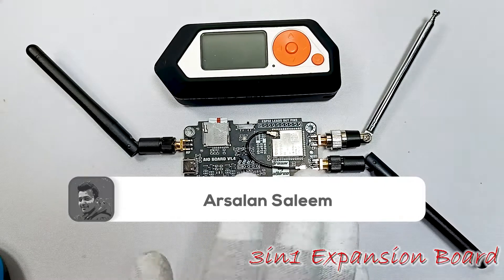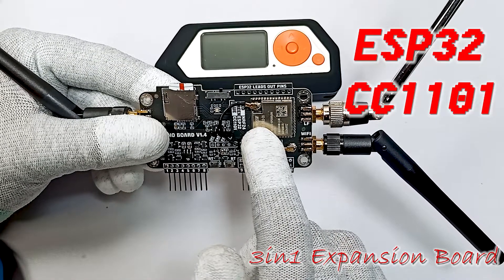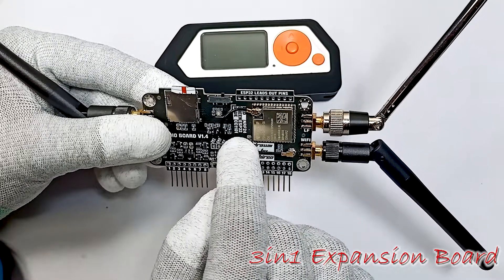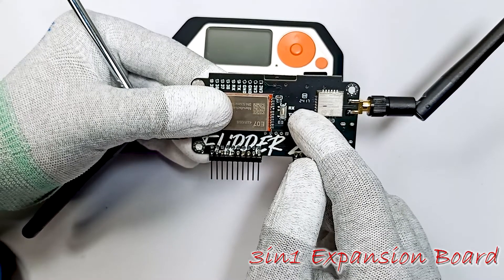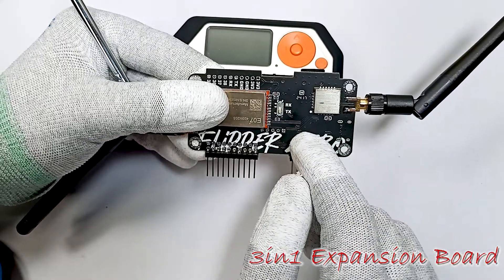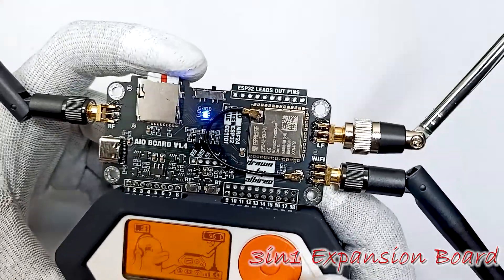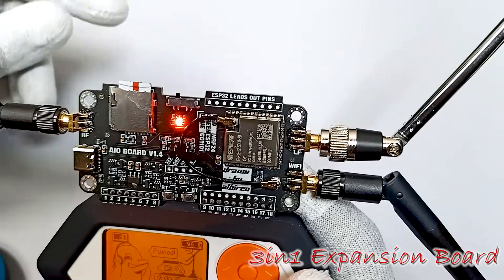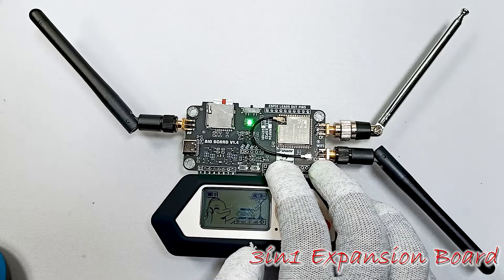Flipper Zero 3-in-1 Expansion Board: ESP32, CC1101, and NRF24 Modules Overview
In this video, we dive into the versatile 3-in-1 Multi Board for Flipper Zero, featuring ESP32, CC1101, and NRF24 modules. Whether you're into security, tech exploration, or just discovering the capabilities of Flipper Zero, this multi-board is a game-changer. We'll cover its features, installation, and practical applications.